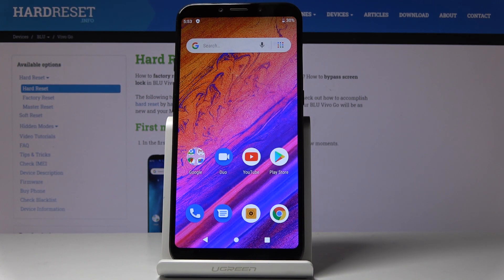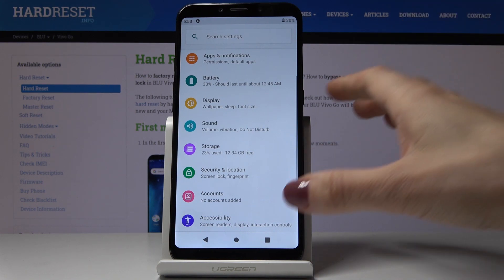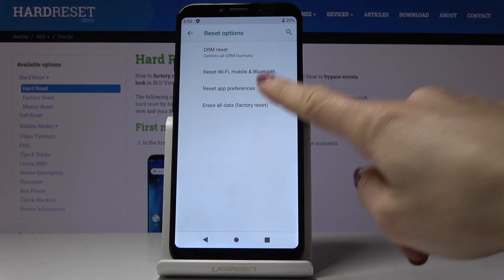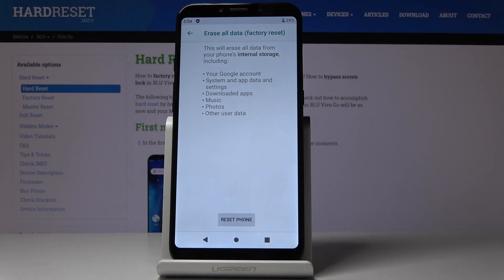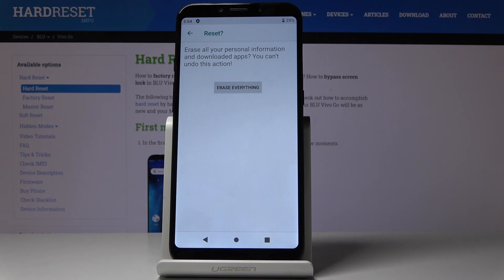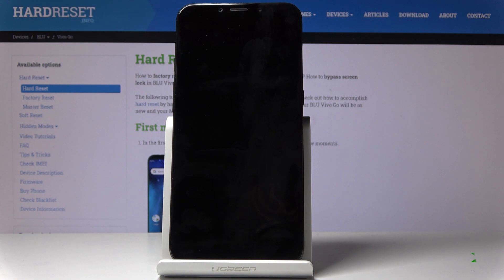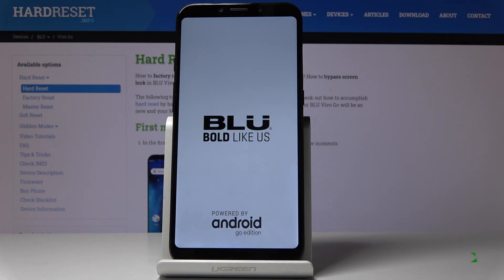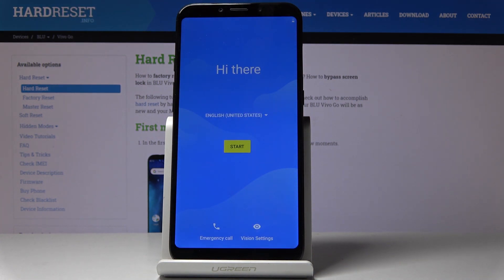Hard Reset BLU Vivo Go - Wipe Data by Settings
Learn more info about BLU Vivo Go:
If you’re wondering how to factory reset BLU device or how to wipe all data from your, then we are coming with another method of reset! In this video we would like to show you how to use special settings to delete all files. Remember to make a backup to save personal data like photos, because they all will be removed.

How to master reset BLU Vivo Go? How to hard reset BLU Vivo Go? How to factory reset BLU Vivo Go? How to remove data in BLU Vivo Go? How to wipe data in BLU Vivo Go? How to delete data in BLU Vivo Go?